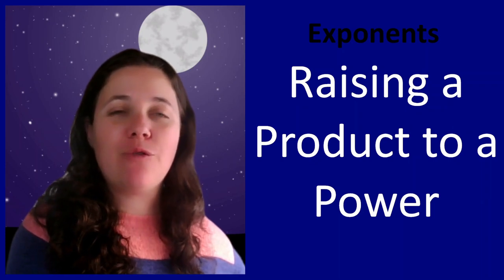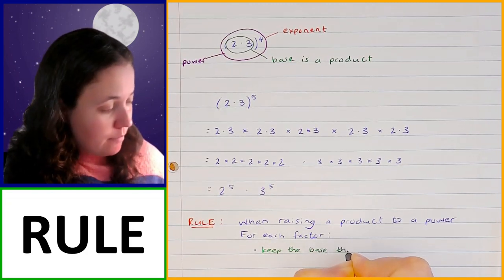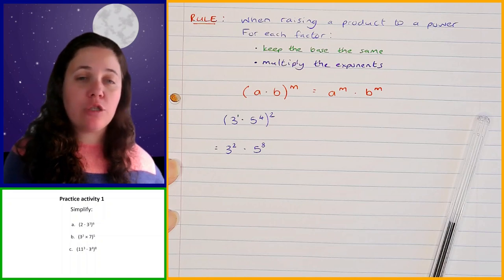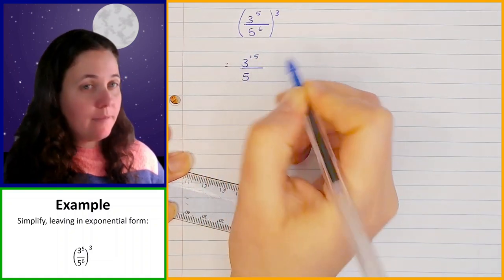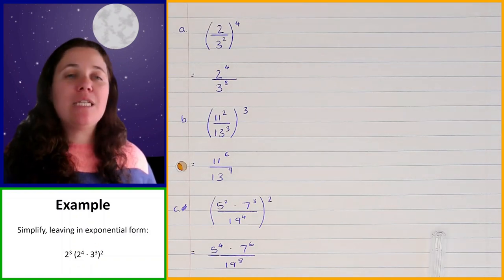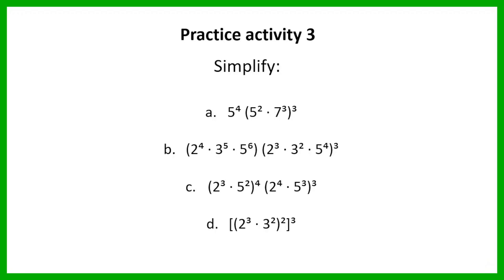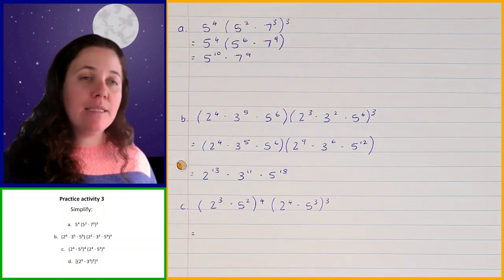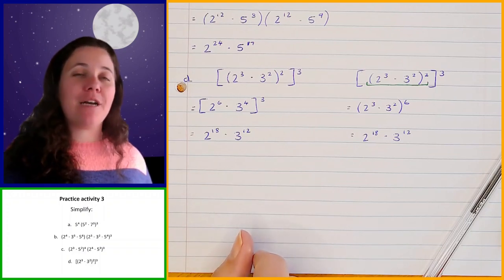Grade 8 Maths Term 1 Lesson 19 Raising a Product to a Power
In this video, we'll dive into Raising a Product to a Power, a fundamental part of the Grade 8 Mathematics curriculum (CAPS) under the Exponents topic. Here's a breakdown of what you can expect to learn:

✅ Power of a product:
Learn about the notation for a power of a product.
Learn about what happens when a product is raised to a power.
Derive the rule for raising a product to another power.

✅ Using the rule:
Learn how to use the rule for finding the power of a product.

Join me in this educational journey as we unlock the mysteries of Raising a Product to a Power. Happy learning! 📖🎓📊